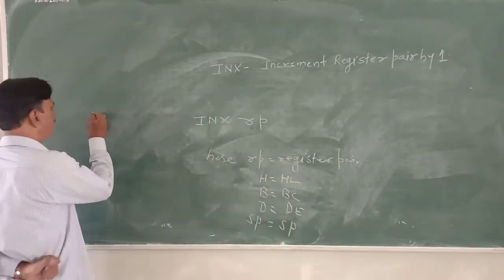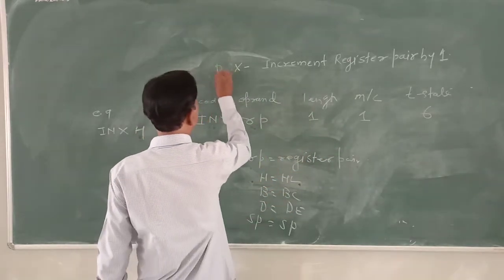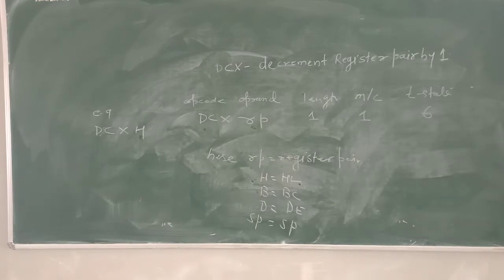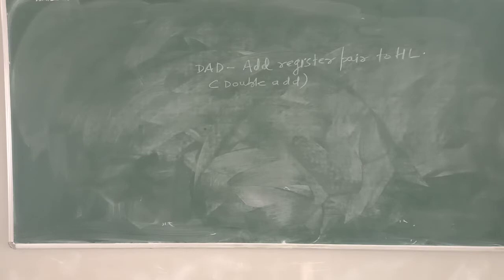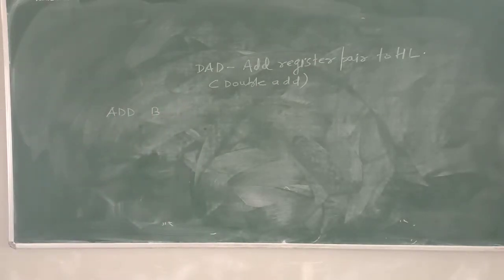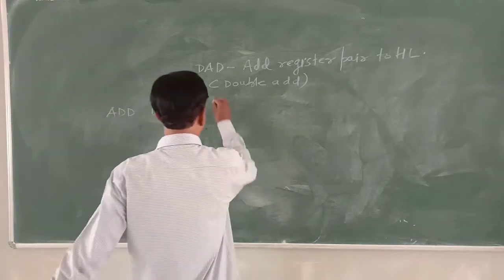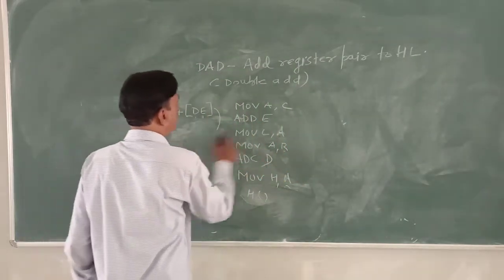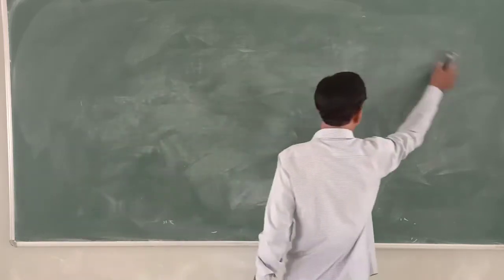arithematical Instructions 4